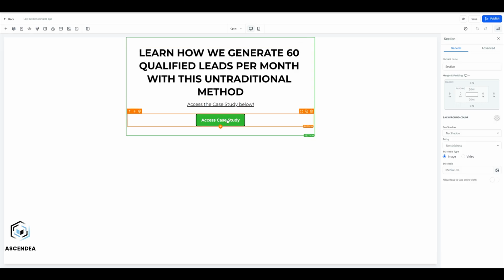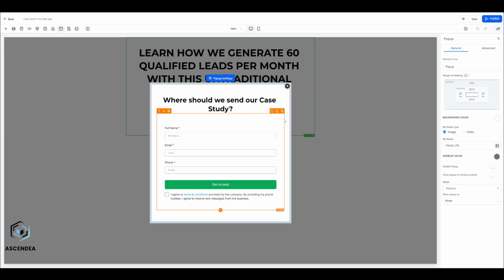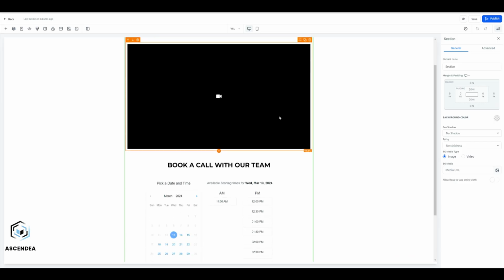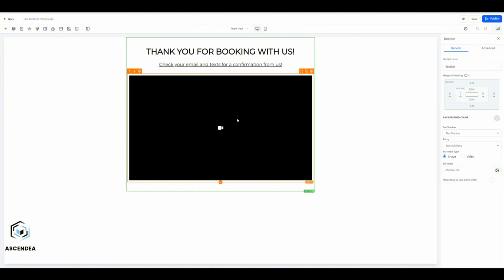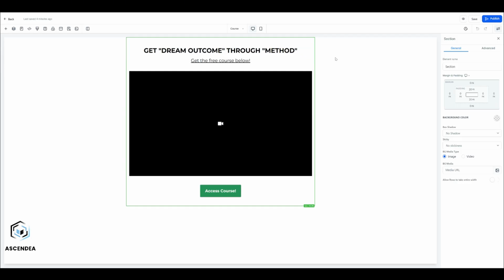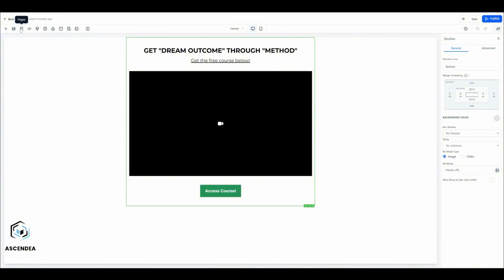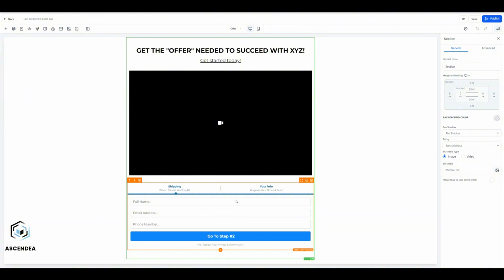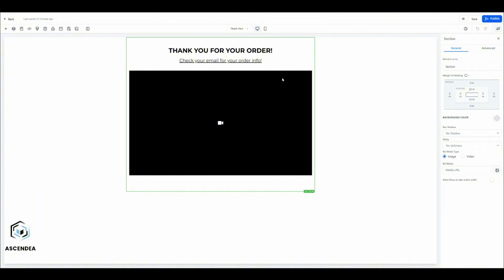Funnel Sample in Ascendea AI | Step-by-Step Tutorial for Beginners 2025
In this video, you'll see a simple example of a funnel built inside Ascendea AI. We’ll show you how the funnel works, how the pages connect, and how to make basic edits like changing text and images. You’ll also learn how to add a form, link the steps together, and track when someone signs up.

This is perfect if you're new to Ascendea and want to see how a funnel helps you collect leads and guide them through your process.